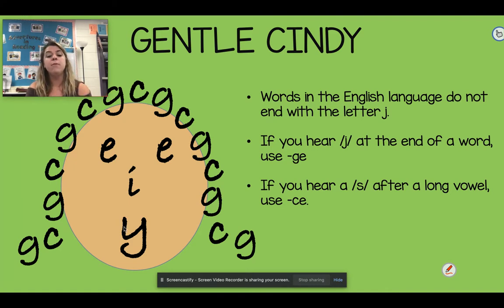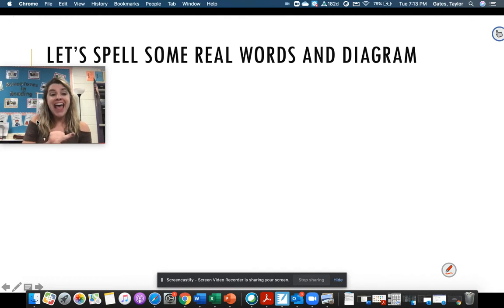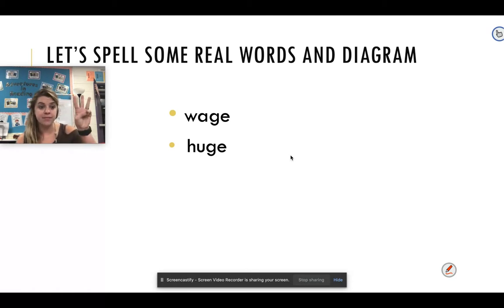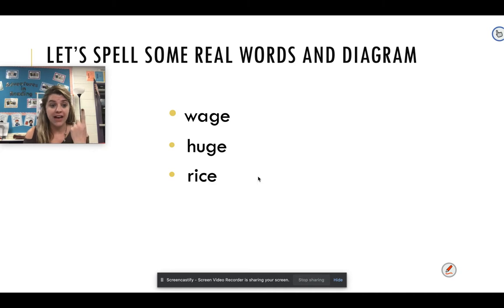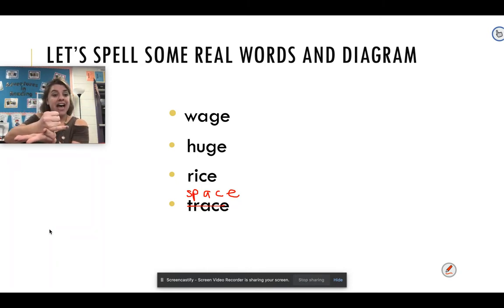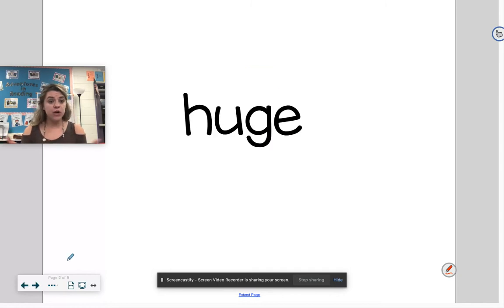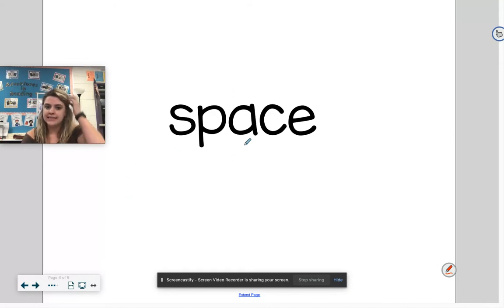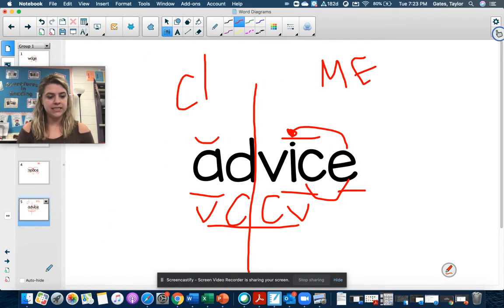Soft c/g 3.2